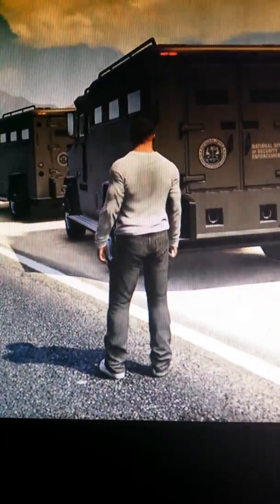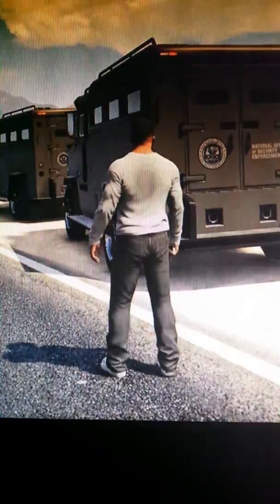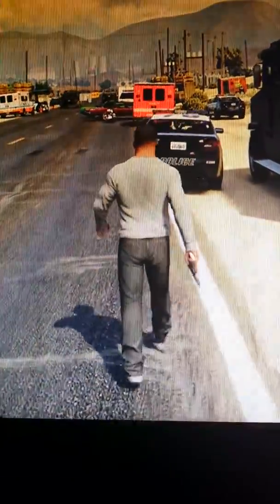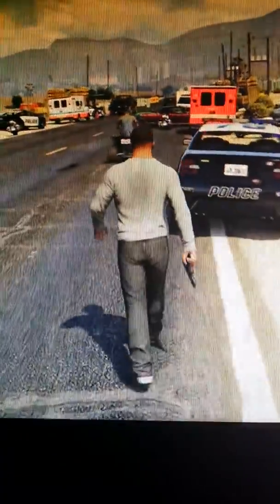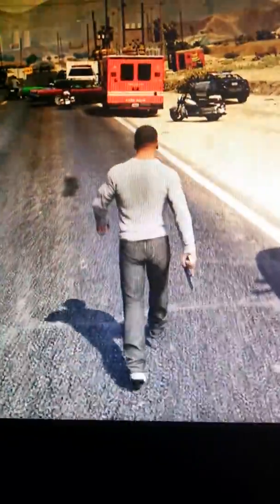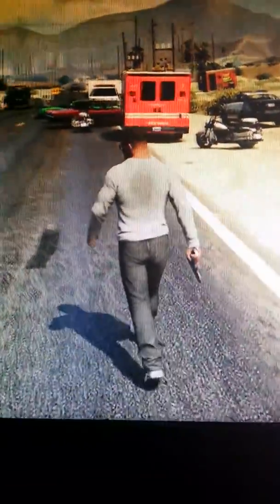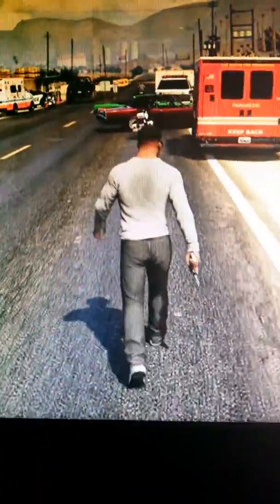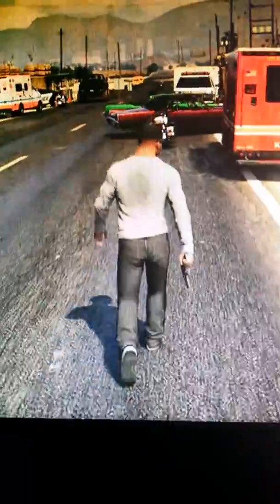LSPD LS FD training day 1